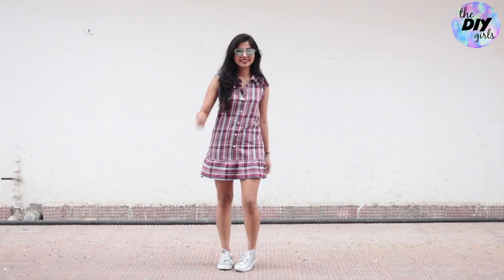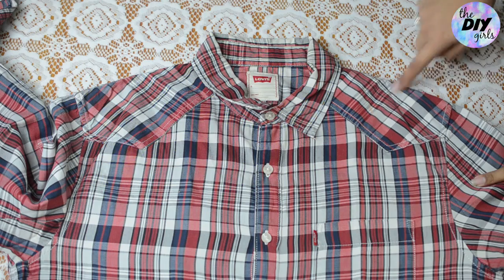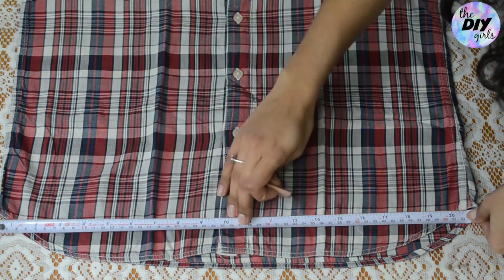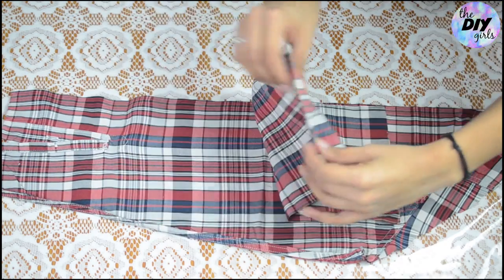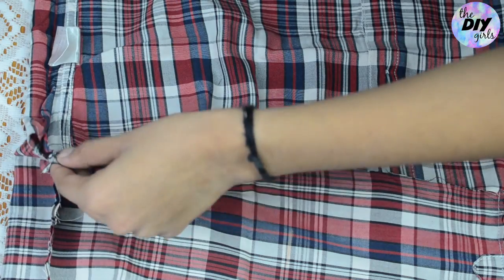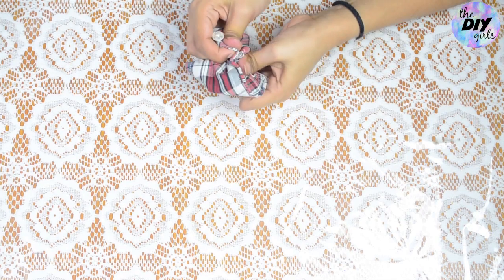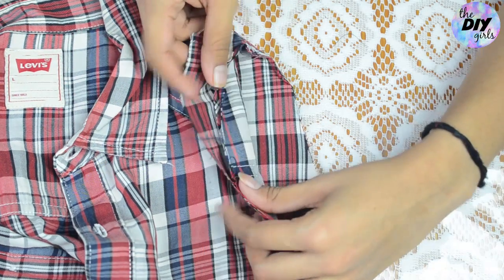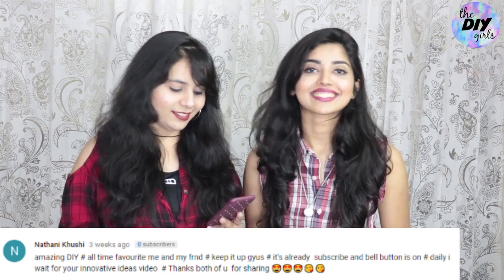DIY: Convert Men's Shirt Into Cute Shirt Dress In 6 Mins| Ways to style It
Hi, Everyone!!
We Are back with another Diy and today its a tutorial on how you can convert a men's shirt or even a women's large size shirt into a cute ruffle dress.

We all have those extra shirts which lie around in your dads or brothers or husbands or even boyfriends closet, so why not use them for yourself when they are not even using them.

This Diy is super simple and only requires few steps which you will see:)

Style it for summery weather or fall or for even winter, all explained in the video:)

We hope that you liked this DIY video.

We are two crazy and funky Indian girls who love everything girly related stuff - especially Creative DIYs and Crafts.